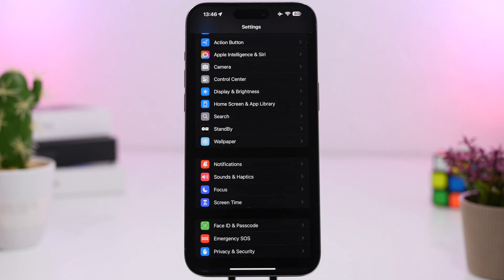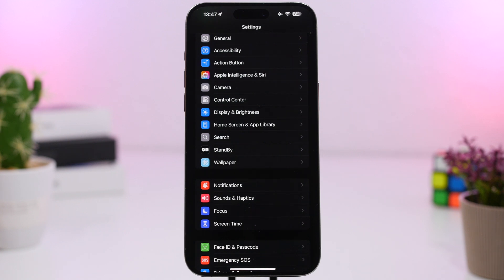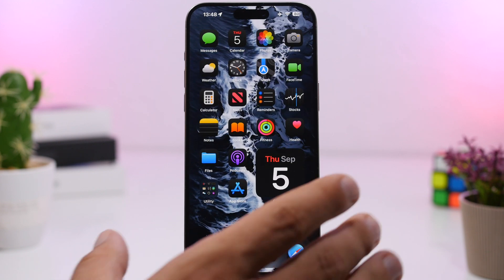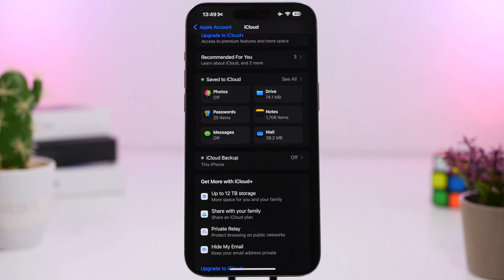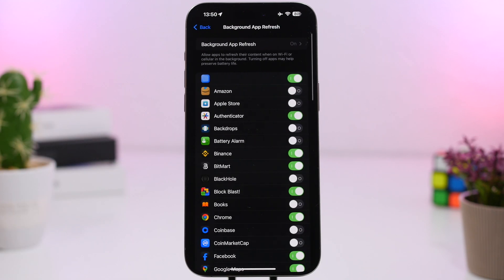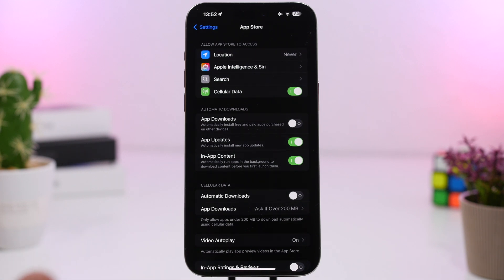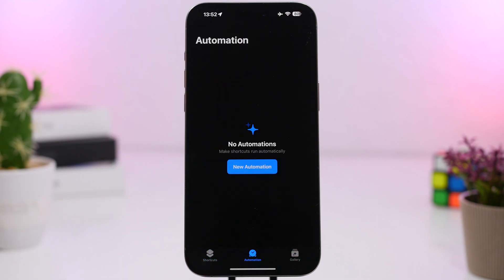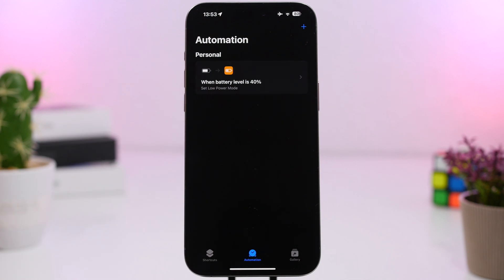LOW POWER MODE Will Do This to Your iPhone !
Low Power Mode is amazing, it saves a ton of battery but it also does a lot in the background on your iPhone. In this video you can learn about 10 things that will happen to your iPhone if you use Low Power Mode.

CPU and GPU 0:00
Auto-Lock 1:20
Refresh 2:14
Wallpaper 3:13
iCloud Photos 3:38
App Refresh 4:18
Downloads 4:57
Email 5:33
Autoplay 5:57
Disables 80% 6:23